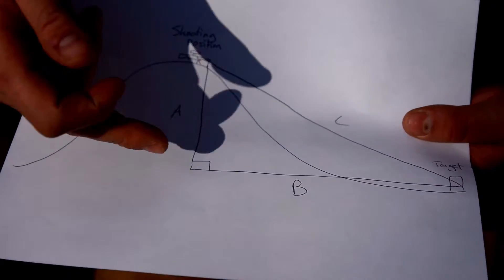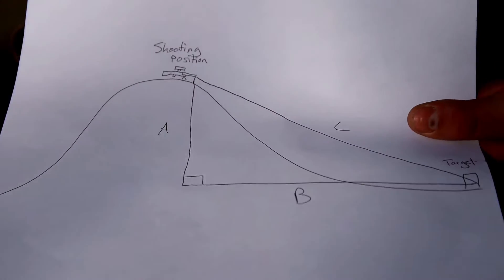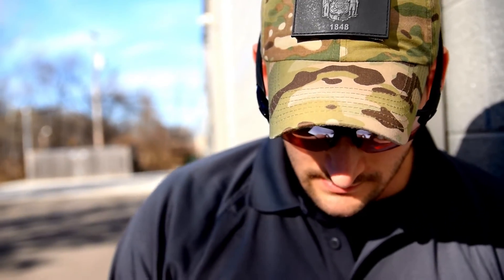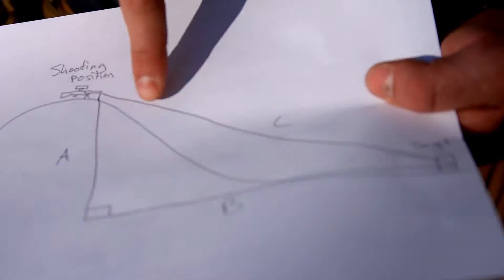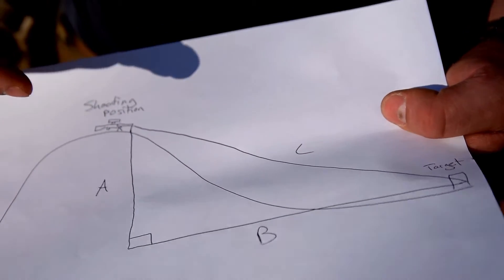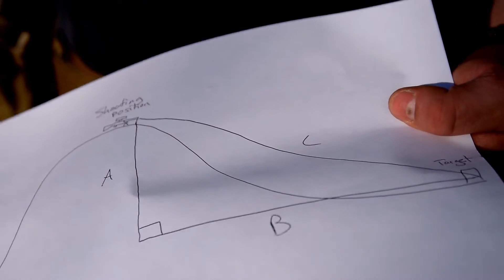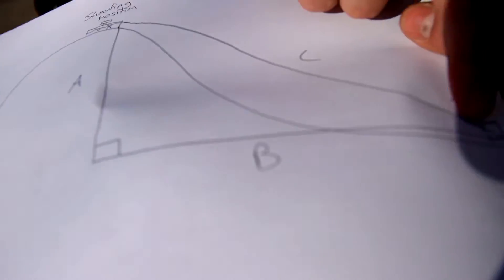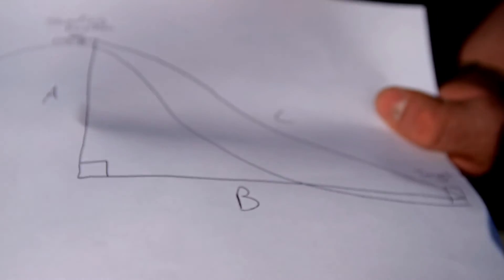High Angle Shooting | Science of Precision Rifle - Tactiholics™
We sincerely appreciate your support.

Long D is breaking down the fundamental concepts High Angle shooting.

Understanding basic math and the characteristics of gravity are essential to dissolving the mystery of angled shooting.

More to come on the Science of Precision Rifle series!